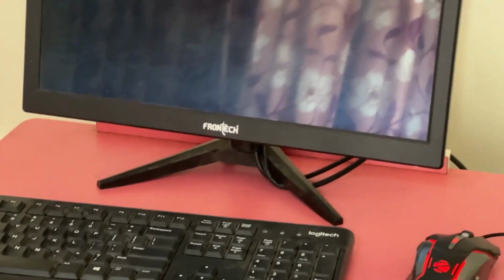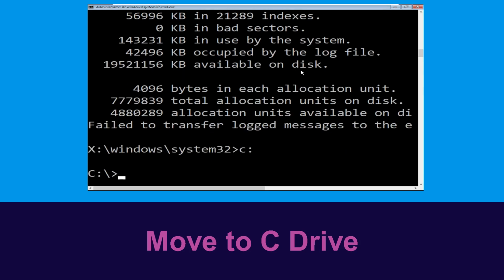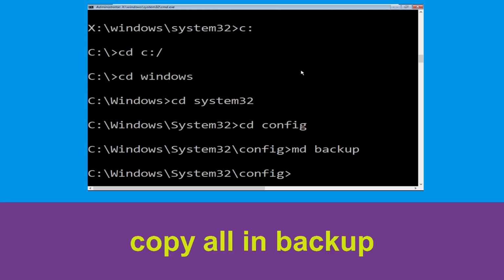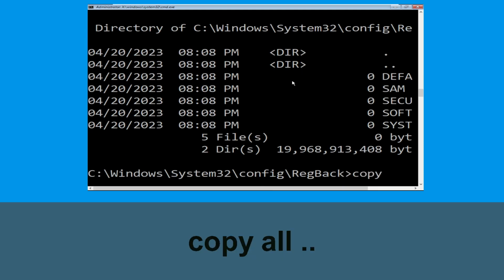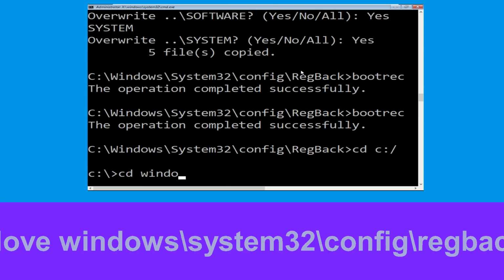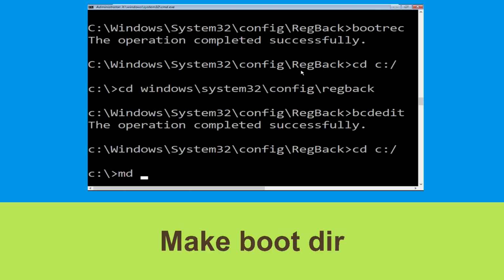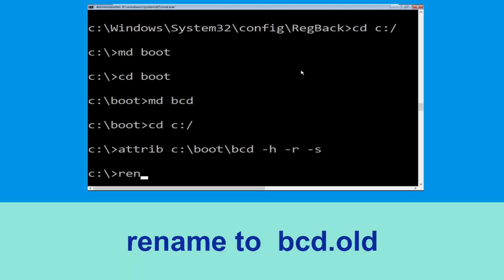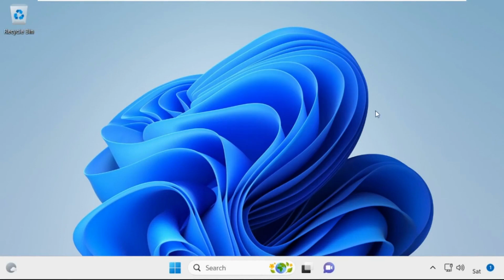WINLOGON_FATAL_ERROR 0xC000021A Blue Screen Error Fix Windows 11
• IRQL_NOT_LESS_OR_EQUAL Error
• BAD_POOL_CALLER Error